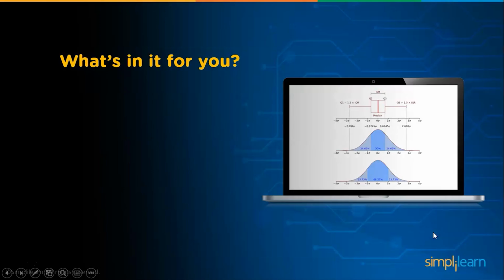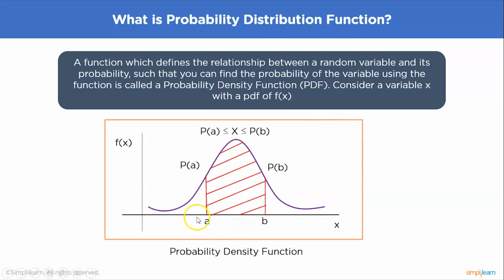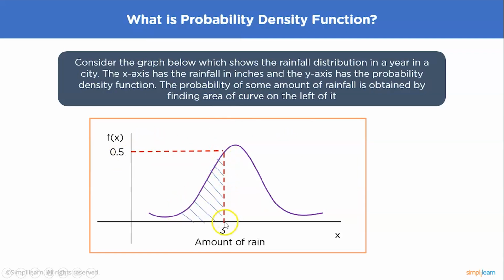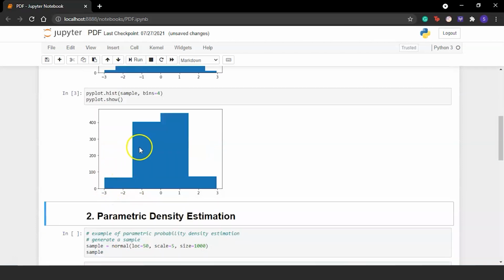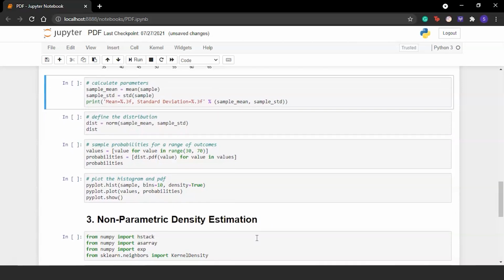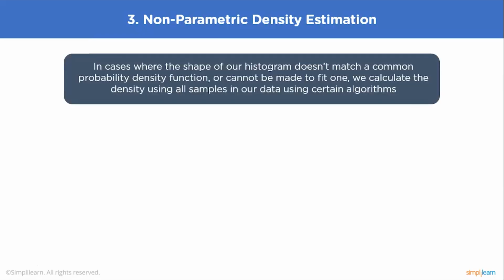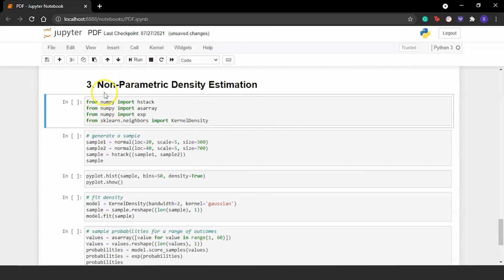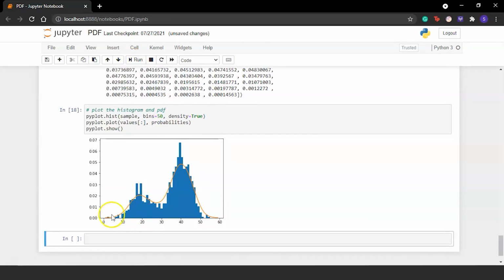Probability Density Function With Example | Probability And Statistics Tutorial | Simplilearn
This video on Probability distribution, will explain the concept of Probability Density Function with Examples. Learn what the probability density function is and implement it yourself in python by following along with this Probability and Statistics tutorial. At the end of this video, you will be able to find the probability density function of any sample with ease

The topics covered in this video are :
00:00 What is Probability Distribution Function?
08:13 Steps to find Probability Distribution Function

✅ Skills Covered
- Generative AI
- Prompt Engineering
- ChatGPT
- Exploratory Data Analysis
- Descriptive Statistics
- Inferential Statistics
- Explainable AI
- Conversational AI
- Ensemble Learning
- Data Visualization
- Database Management